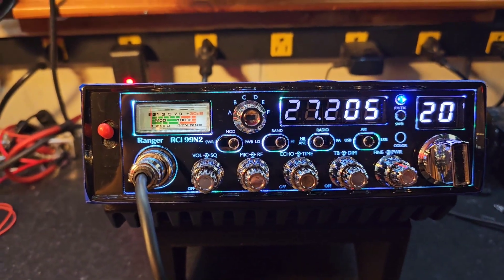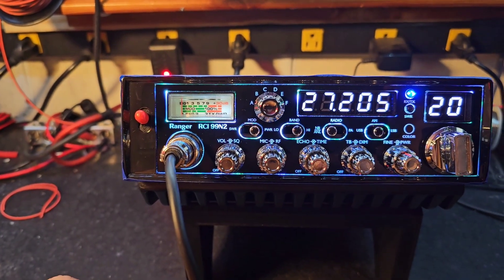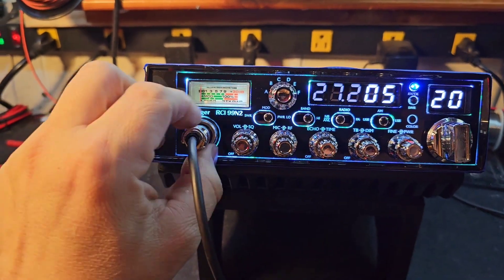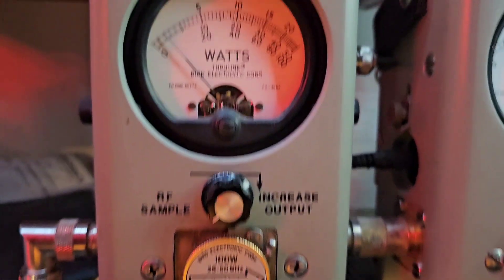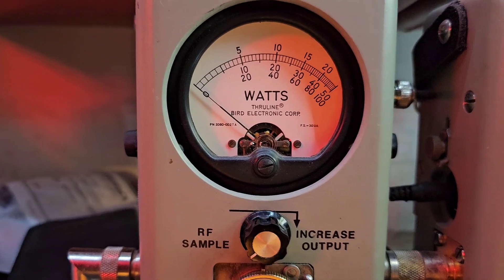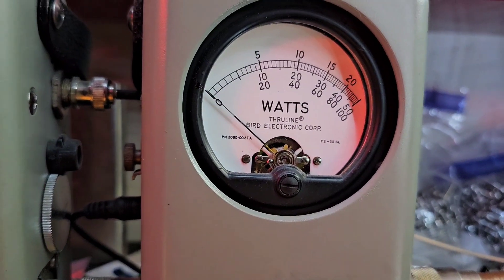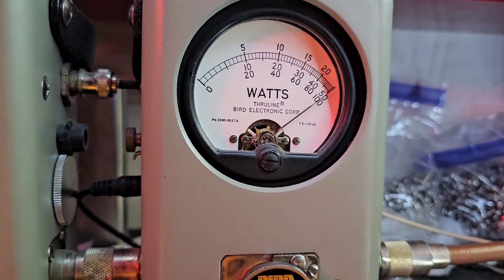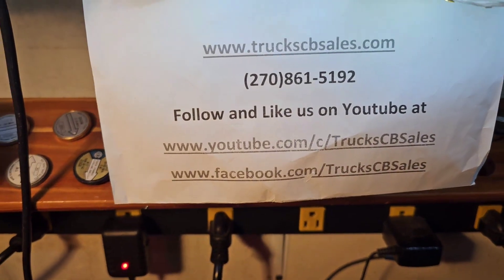Ranger RCI 99N2 tune up report for Luther in SC from truckscbsales.com